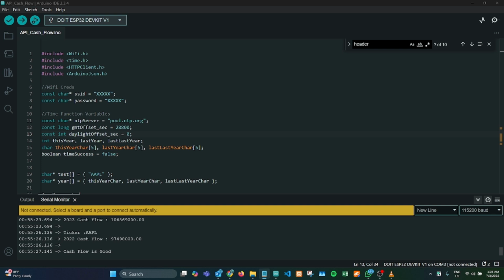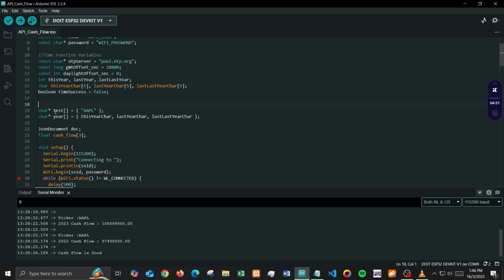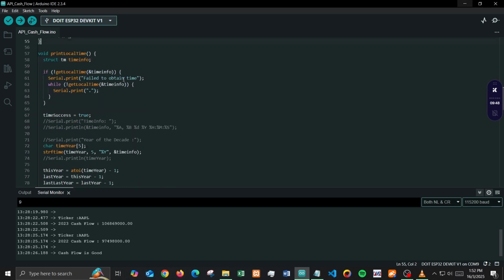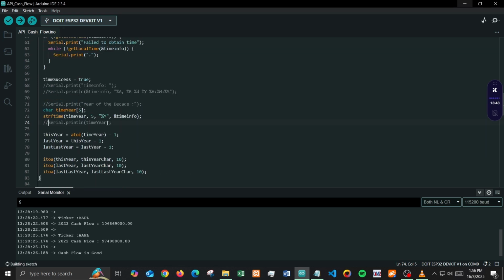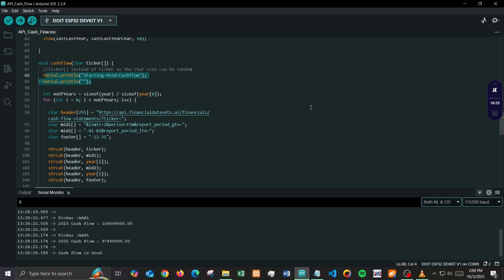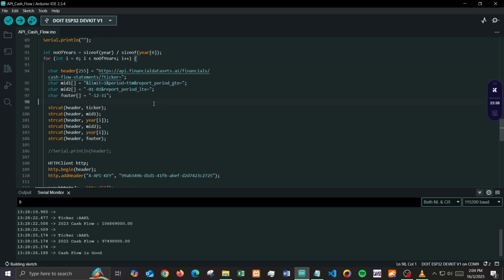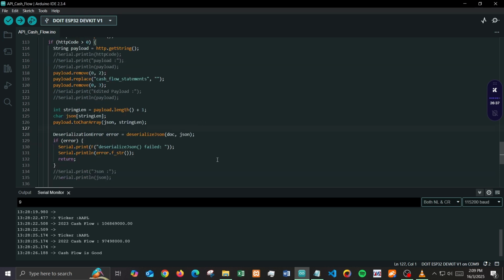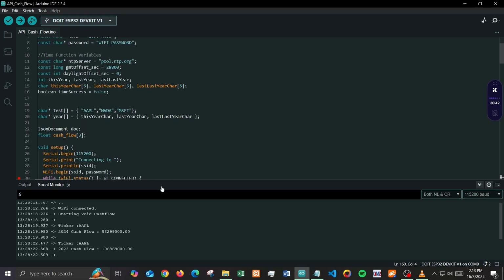Part 1 : Stock Picker using API and ESP32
In this tutorial, we will demonstrate the capabilities of the ESP32 in utilizing APIs to retrieve financial information about a company.